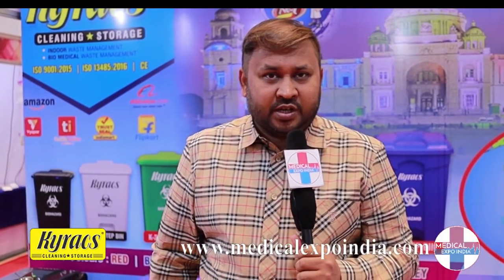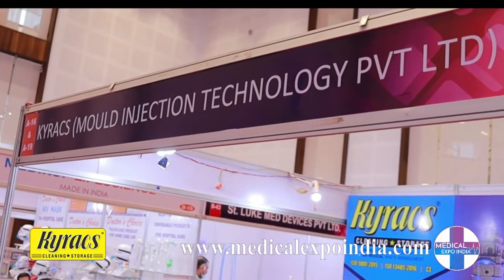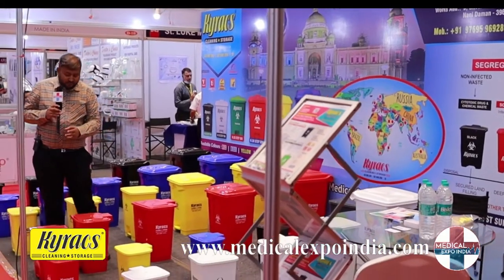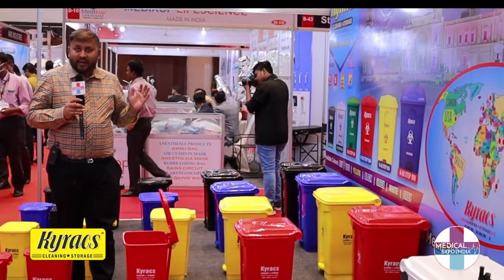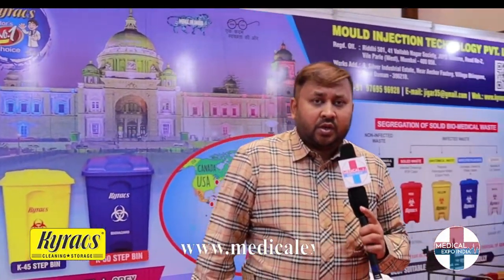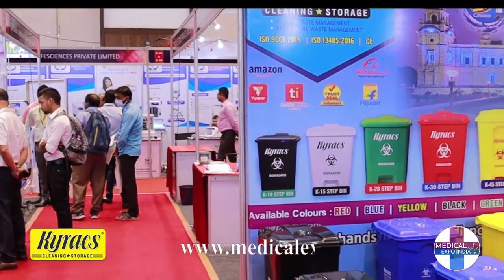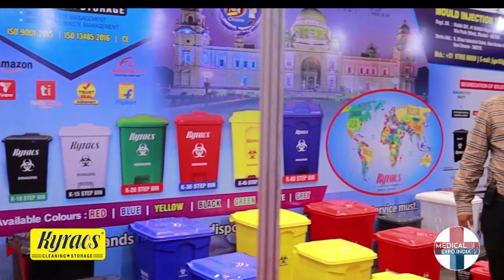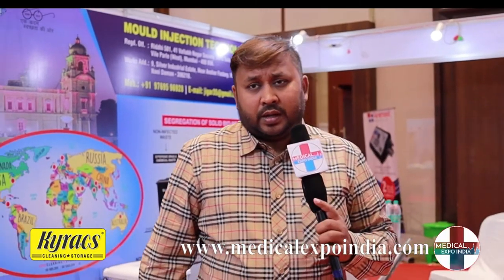Mould Injection Technology Pvt Ltd Presence in 8th Edition Medical Expo Kolkata 2022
About MEDICAL EXPO INDIA
Medical Expo is India’s leading B2B medical equipment, diagnostic equipment & lab device trade show, followed by Medicon Healthcare Conference.

Medical Expo is jointly organized by MedMedia & Swastik Projects. After Completing 7 successful edition, Medical Expo is the best platform to create new business connection with participation of top brands of industry Medical Expo provides an opportunity to position your brand with the leaders of healthcare industry to boost the brand awareness & visibility. Medical Expo India brings thousands of suppliers of medical equipment, diagnostic equipment, and lab devices, accessories & healthcare services to under one roof. It provides best opportunity to cover the enormous Indian healthcare market from Metro to tier 2 cities of India.

Mould Injection Technology Pvt Ltd
Mould Injection Technology Private Limited started in the years 2011, are one of the foremost manufacturers and exporters of an extensive array of Plastic Dustbin and Round Bin. Also, due to their premium quality plastic, long service life, finishing, and affordable prices, these are highly appreciated among our patrons.

Our professionals are highly qualified and experienced, which is evident from the quality of work they put in. Our professionals strive to comprehend the market demands for the plastic dustbin and round bin. In addition to this, our quality controllers check all machines range on certain well-defined parameters. Additional to this, our reasonable pricing, fine functioning machines, and transparencies in deals are the factors behind our success.

Under the headship of our mentor Mr. Jigar Shah, our organization is famous. Owing to his excellent skills and knowledge, we have been stand top position in this very competitive domain.